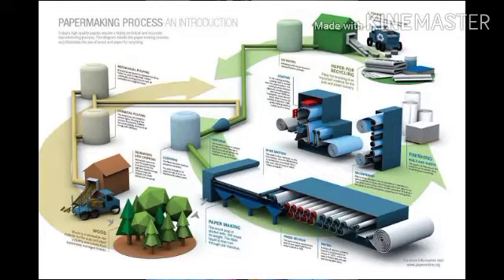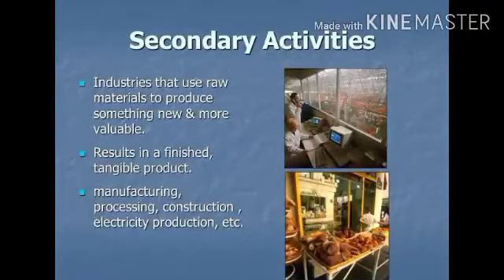Class - 8 , subject - Geography, video - 1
Chapter - 5 , Industries